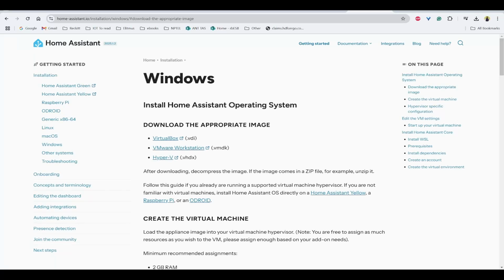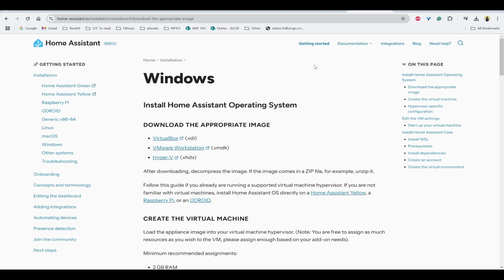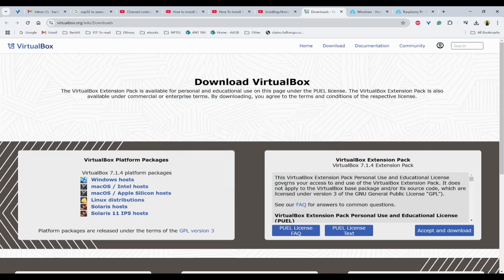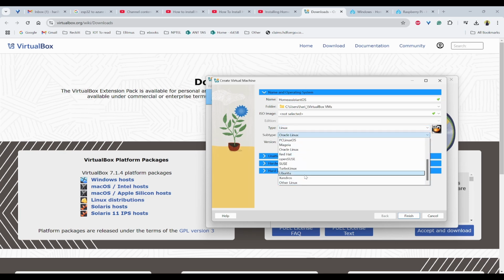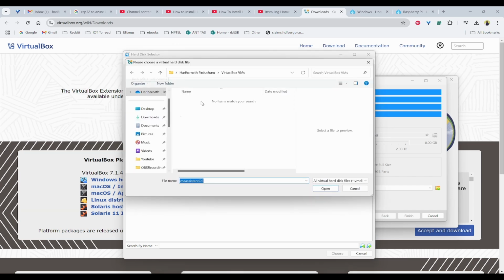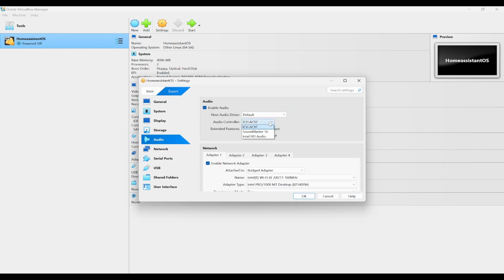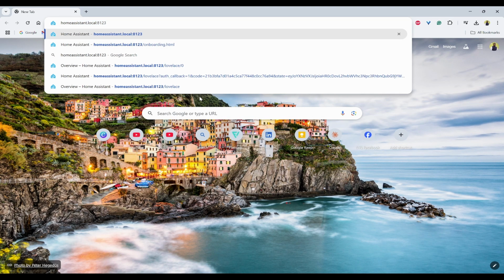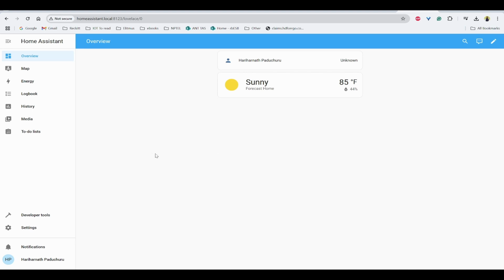Easily Install Home Assistant OS on Windows 11 using VirtualBox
In this video, we will look into a step-by-step guide on how to install a full home assistant operating system on Windows using a Virtual box Virtual Machine.

Easily install Home assistant os on windows 11 using Oracle VirtualBox as a virtual machine.